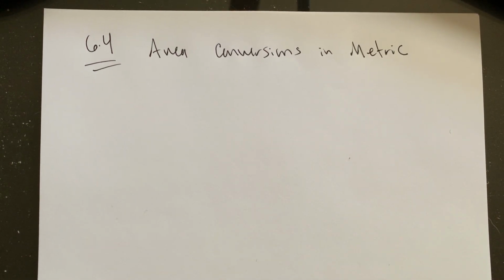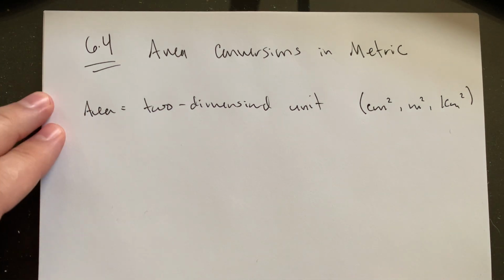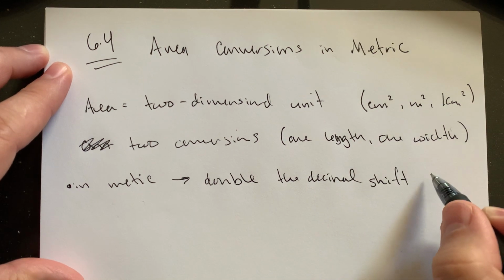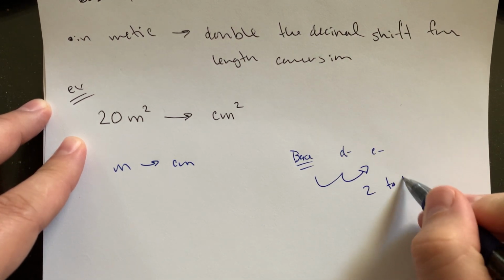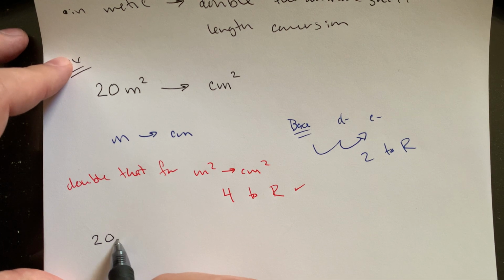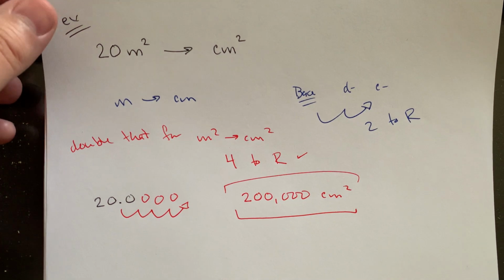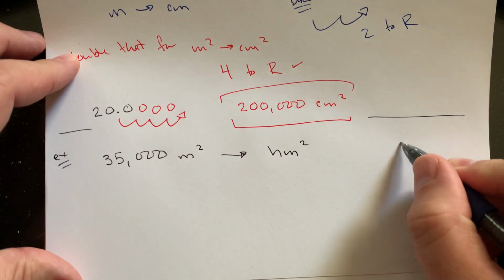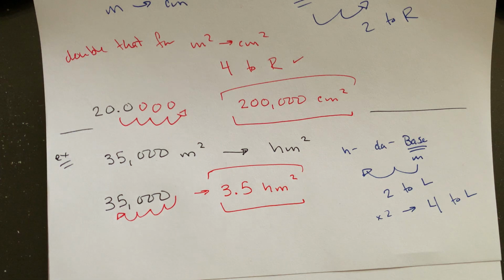MA 105 Sec 6.4 Area Conversions in Metric